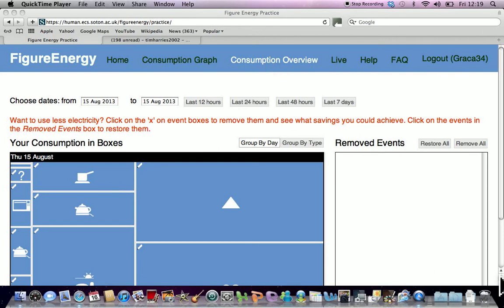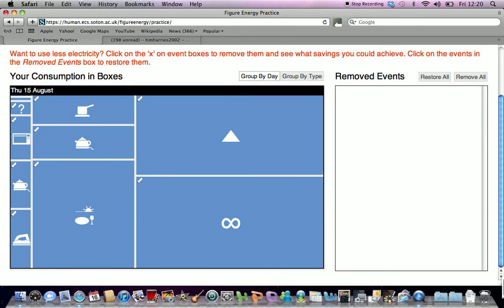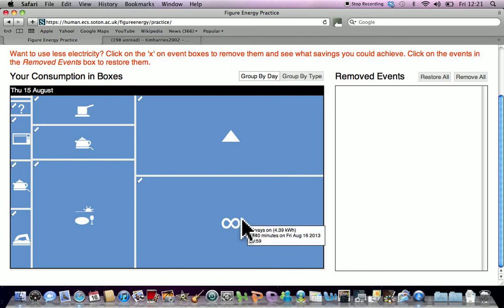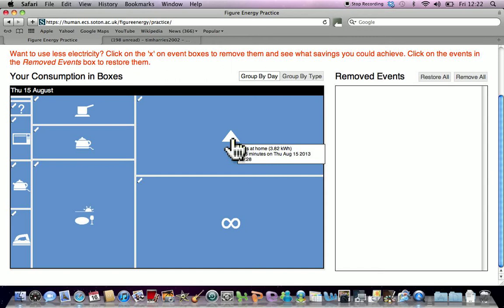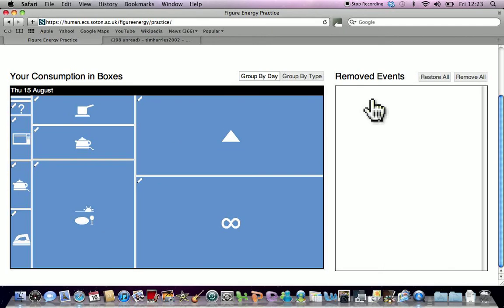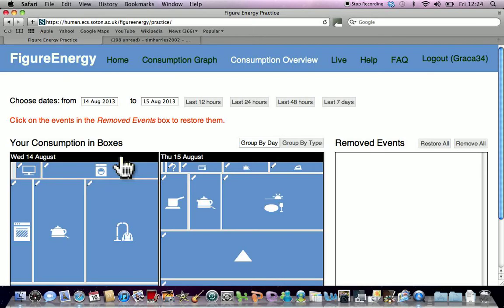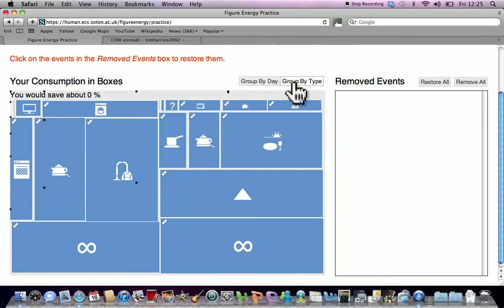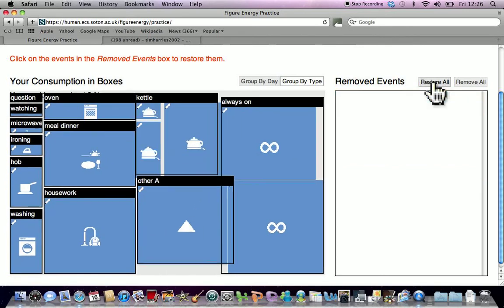TF video using the overview screen